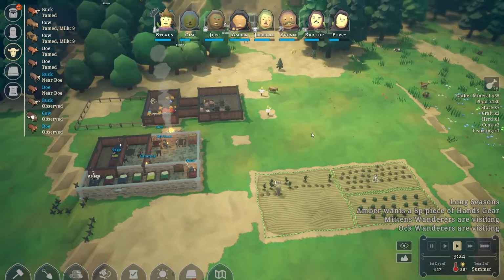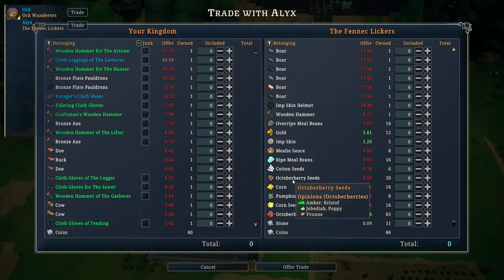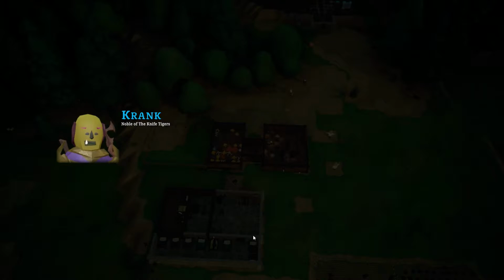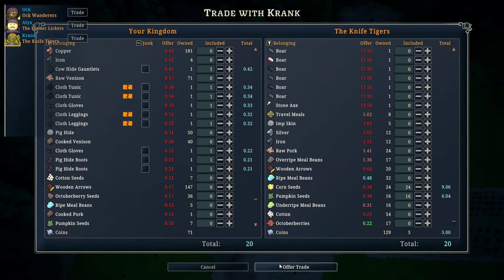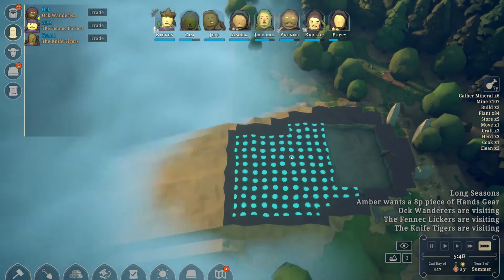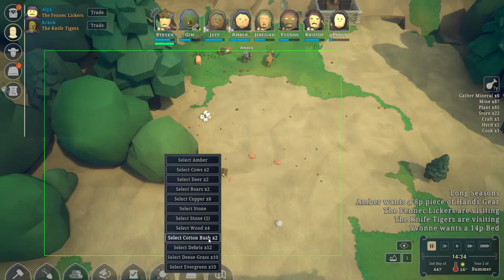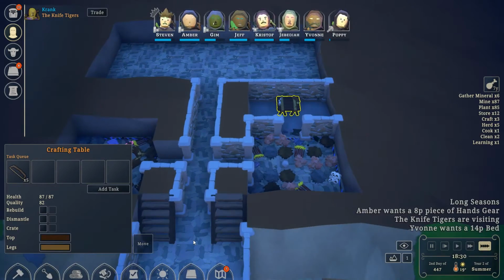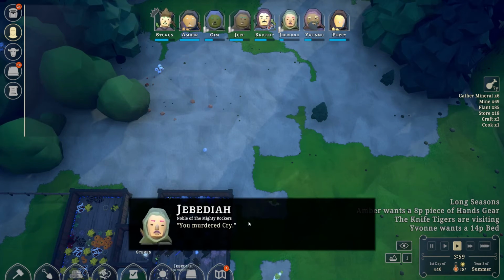Noble Fates Ep 14 Capture Gone Wrong